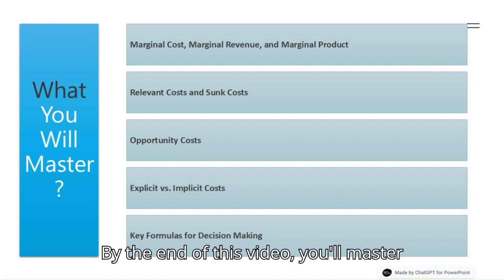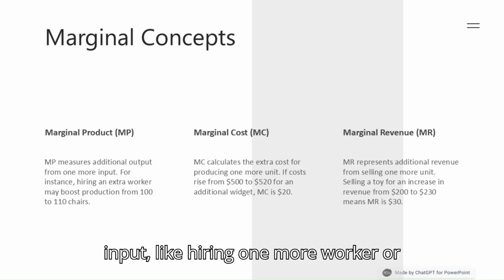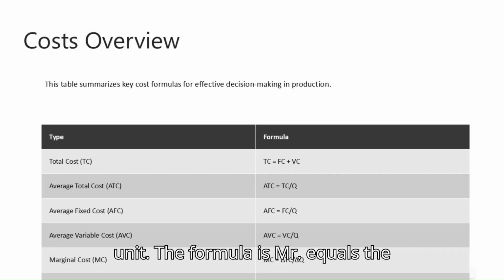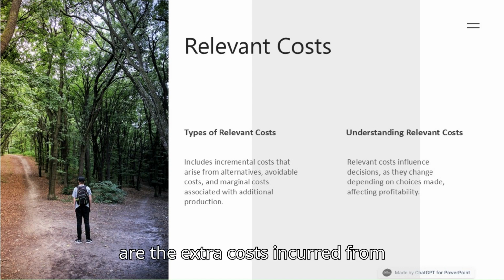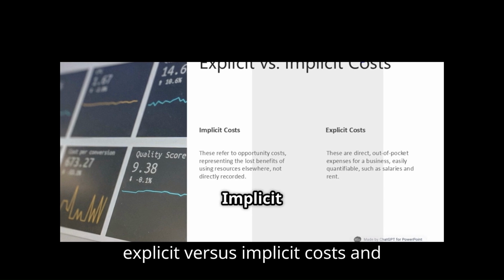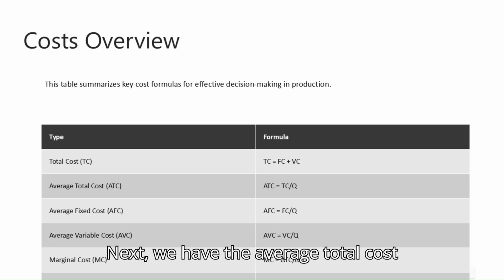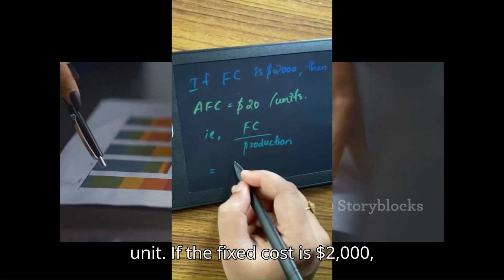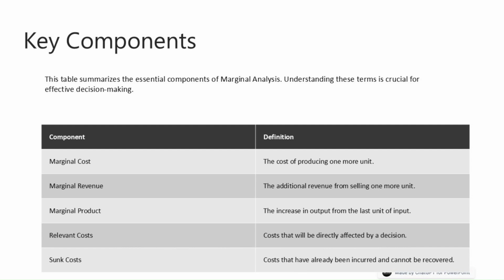Marginal Analysis Explained | CMA USA Part 2 | Cost & Revenue Decisions Made Easy!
Master Marginal Analysis for CMA USA Part 2!

In this in-depth lecture, we break down Marginal Analysis, a critical concept in decision-making and cost management for CMA USA aspirants. You’ll learn:

✅ What is Marginal Analysis?
✅ Marginal Product, Marginal Cost & Marginal Revenue
✅ Relevant Costs (Incremental, Marginal, and Differential Costs)
✅ Sunk Costs & Why They Are NOT Relevant in Decision-Making
✅ Explicit vs. Implicit Costs & Opportunity Costs
✅ Key Formulas: Total Cost, Average Costs & Marginal Revenue
✅ Real-World Examples & Bonus Case Study!

💡 By the end of this lecture, you'll be equipped to analyze costs, revenues, and profitability for better business decisions!

📌 BONUS QUESTION: A company’s variable cost per unit increases by 10%. What should they do to maintain their profit margin? Drop your answers in the comments!